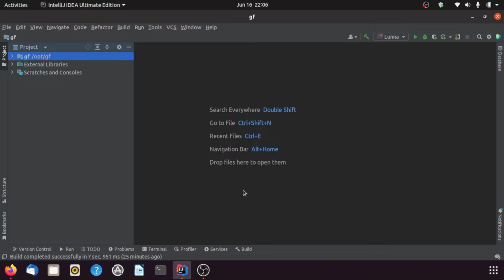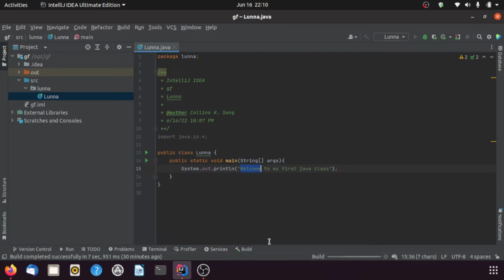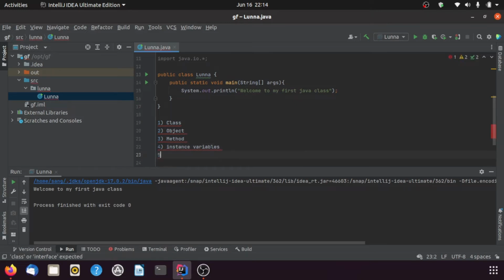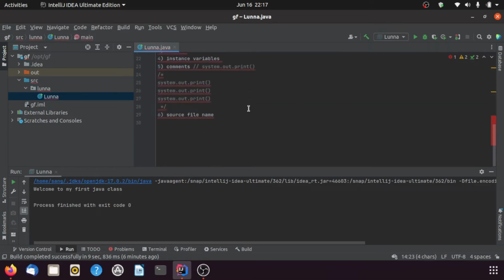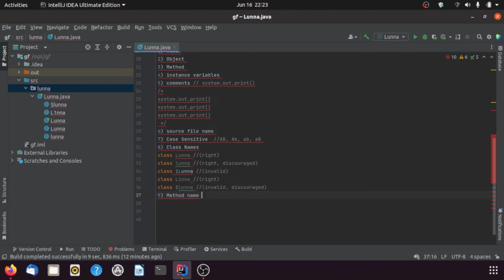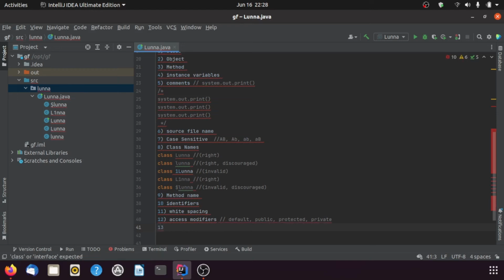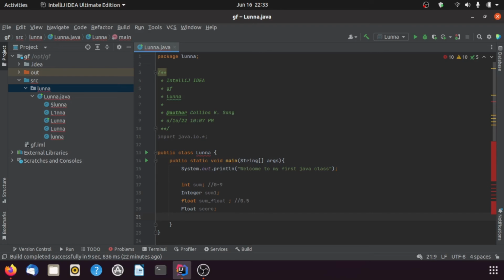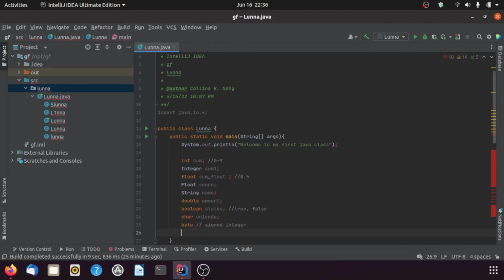RESTful APIs & Data Manipulation - Part I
*Overview
Practical coding of creating the CRUD APIs, using java, specifically spring boot framework.
Areas covered are the coding structures of Spring Boot MVC framework, (the models, the Services, the Repositories for data persistence), and the controllers, to map the specific CRUD endpoints.